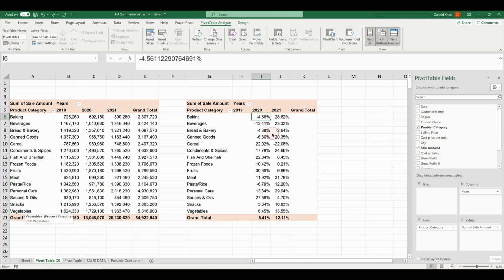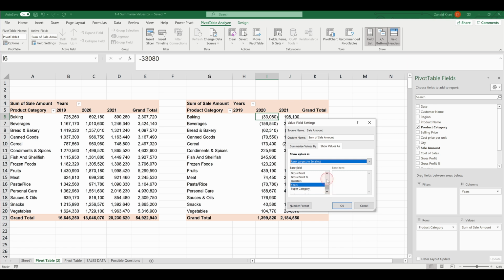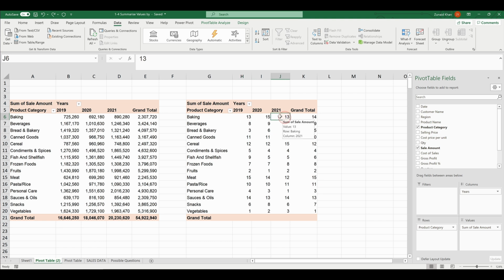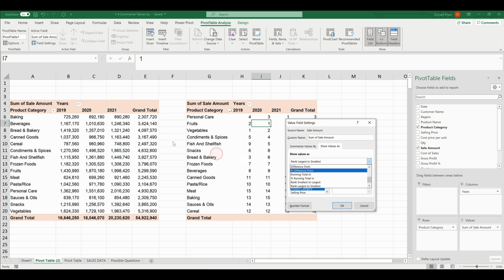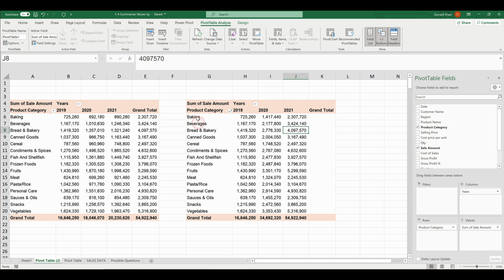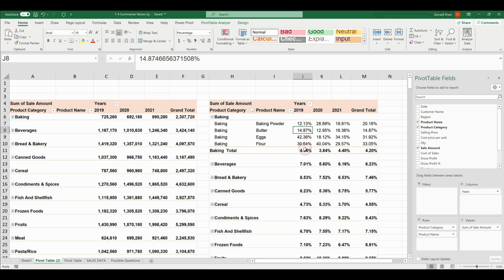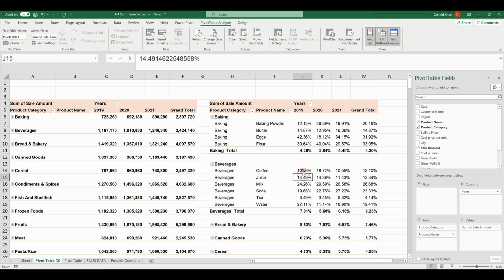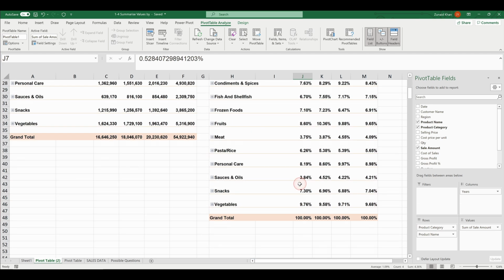1 8 Show Values As Part 2 DONE